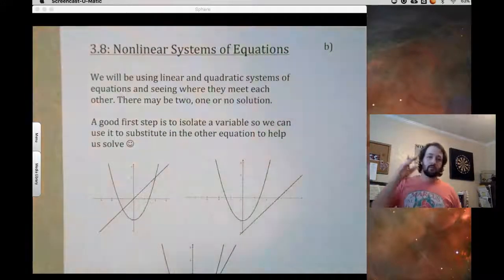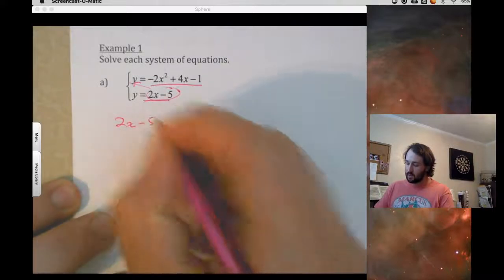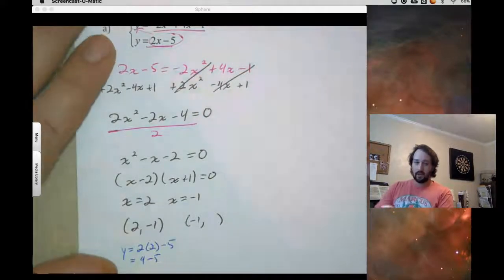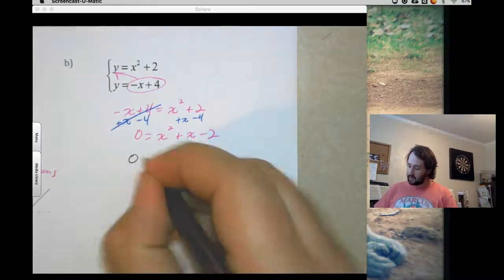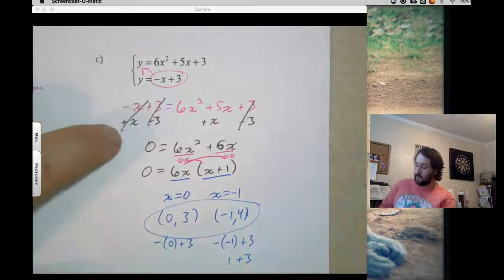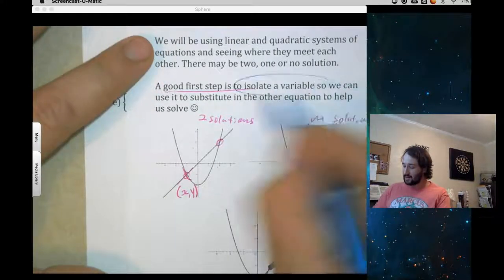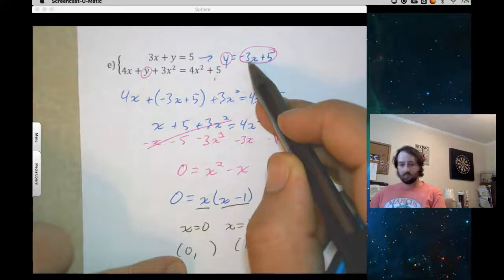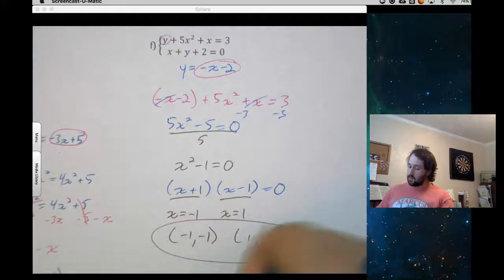3.8: Nonlinear Systems of Equations (APEX)